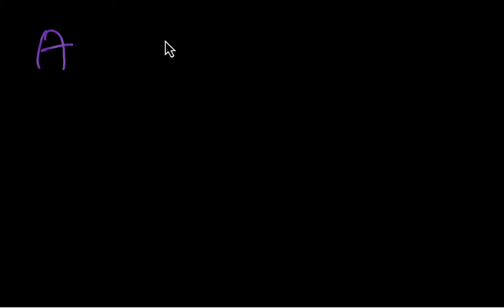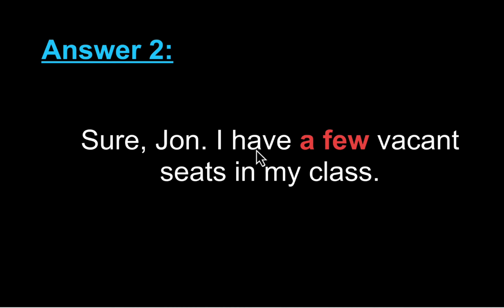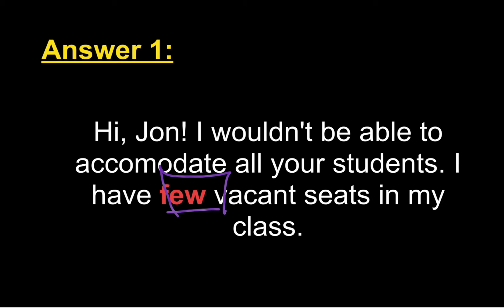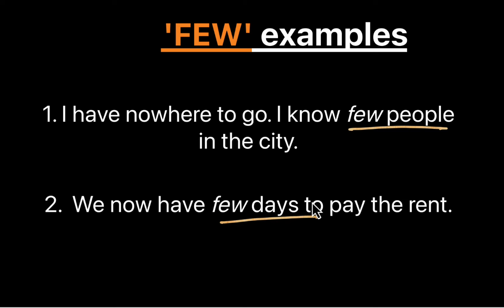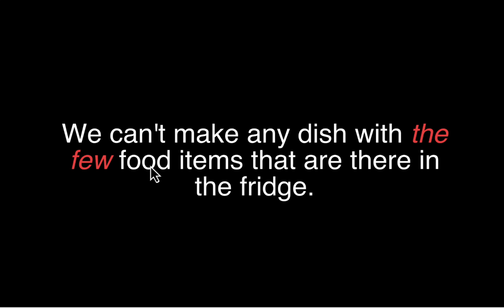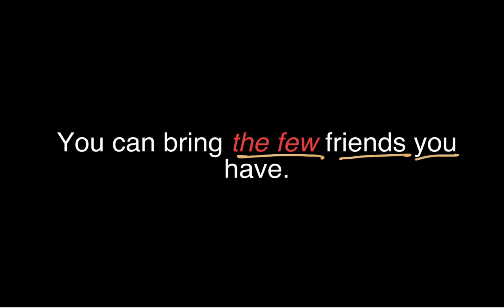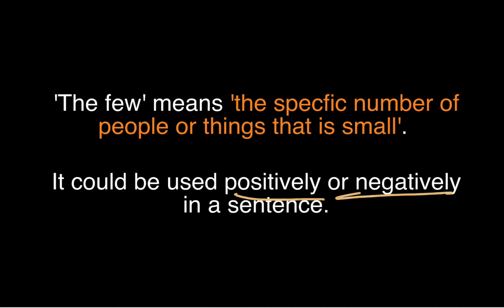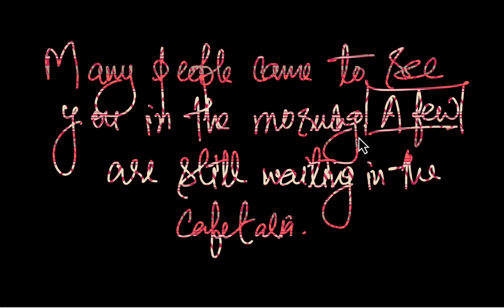FEW, A FEW, and THE FEW difference in English || A detailed video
Hello learners,

This lesson helps us understand how to use FEW, A FEW, and THE FEW in English, and what the difference between them is.

Watch the lesson until the end to understand the concept well. Share it with people who need it.